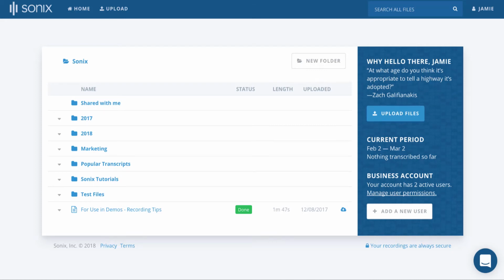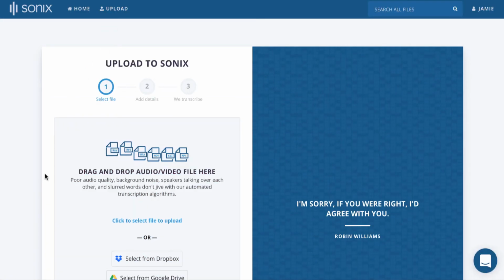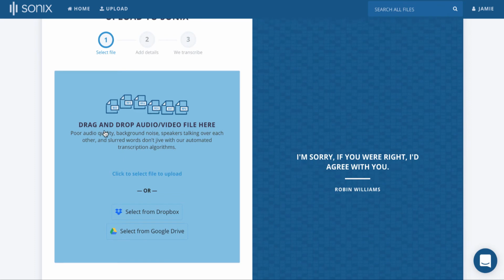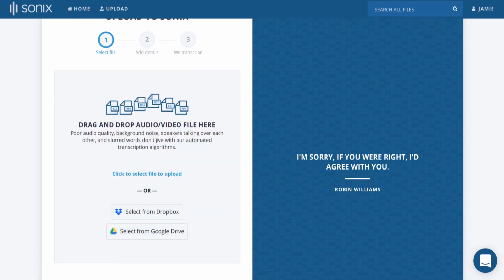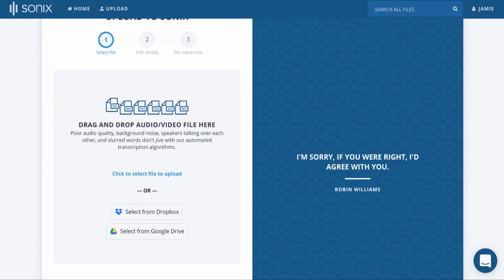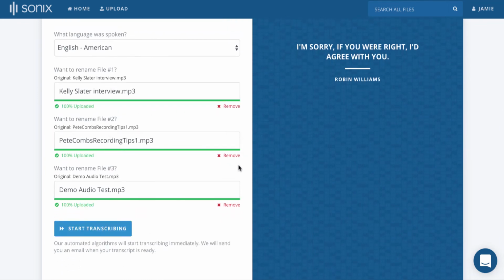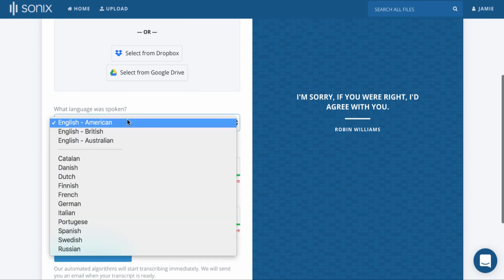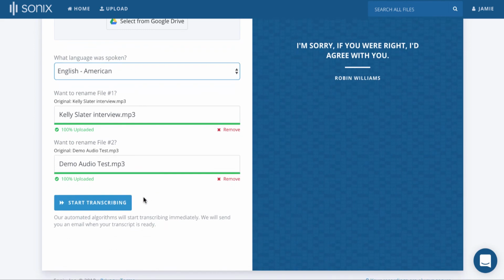Sonix Tutorials - Upload multiple files to Sonix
You can upload multiple files to Sonix to be transcribed. You can do this from Dropbox, Google Drive, from your desktop, and you can also drag & drop files.